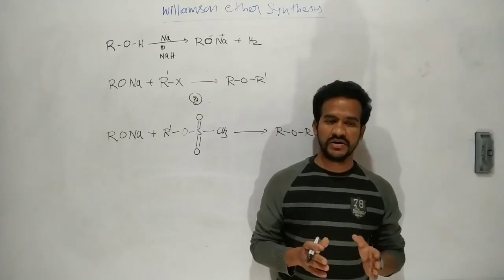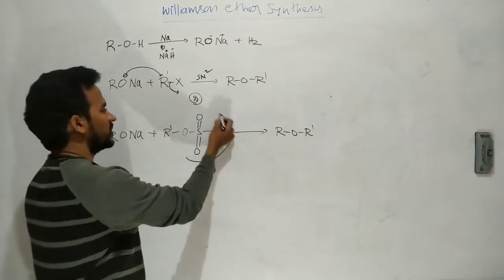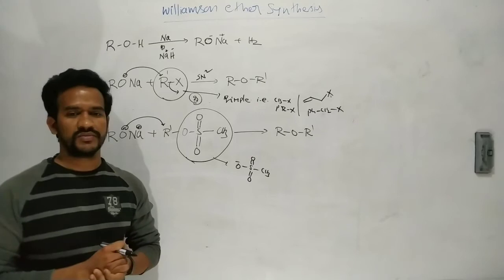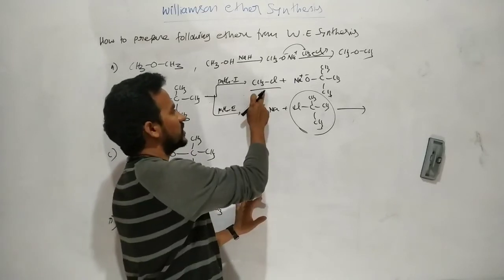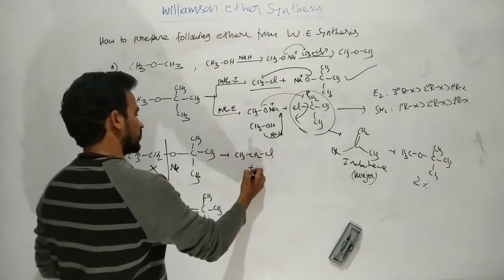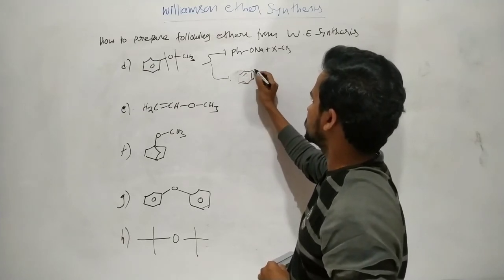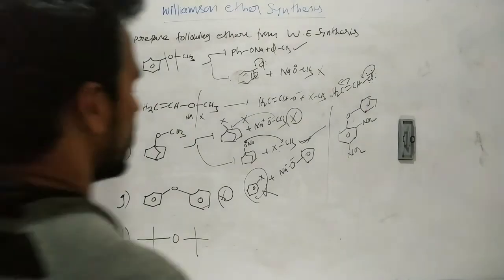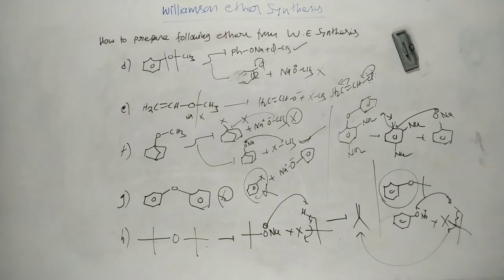Problems solving on Williamson ether synthesis , part-1 ll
Selection of combination of alkyl halide and alkoxide to prepare ethers